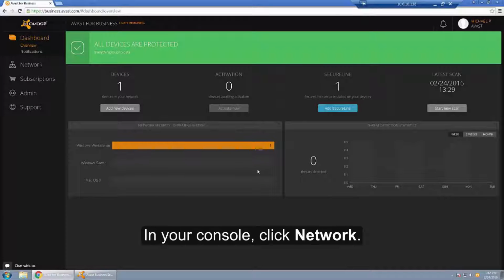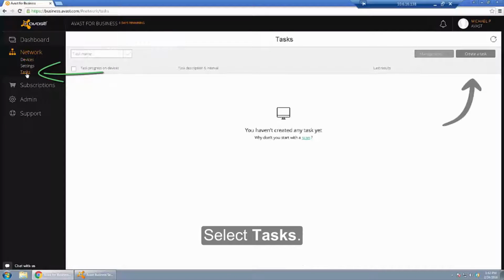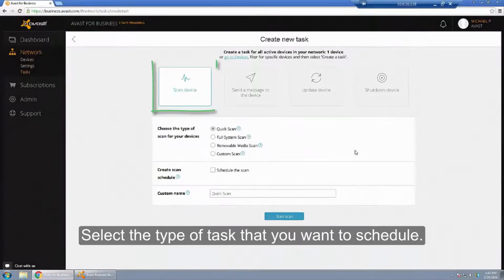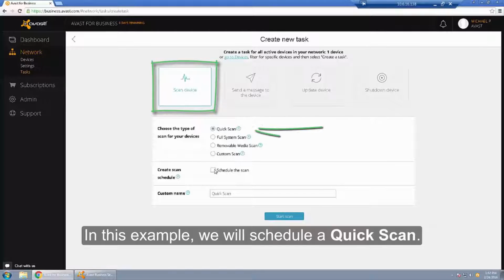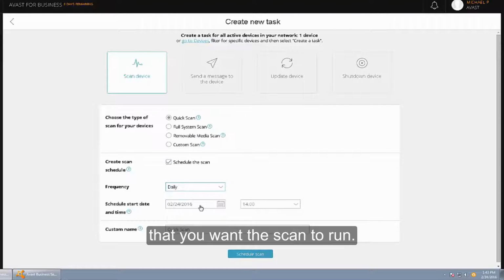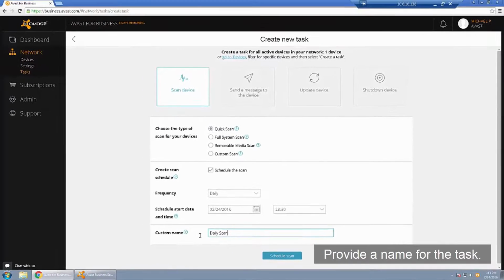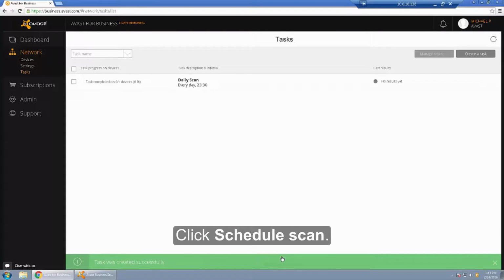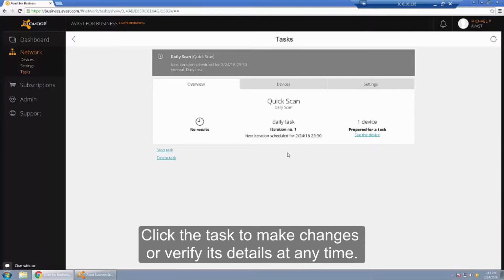Avast for Business: Creating a Scheduled Task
Learn more about other solutions from our website, and talk to one of our sales reps,